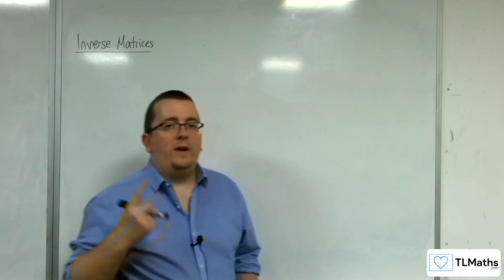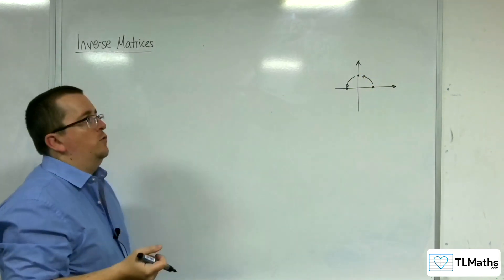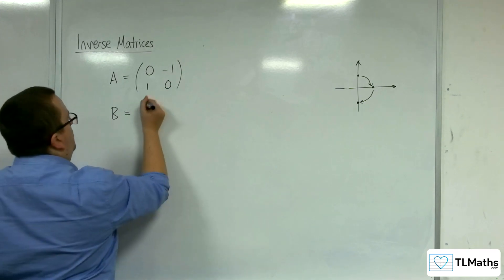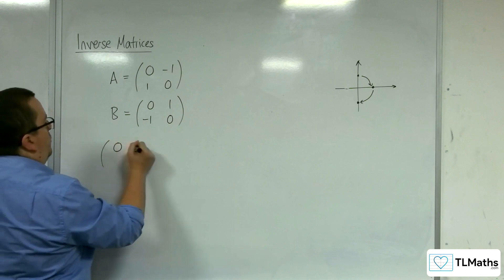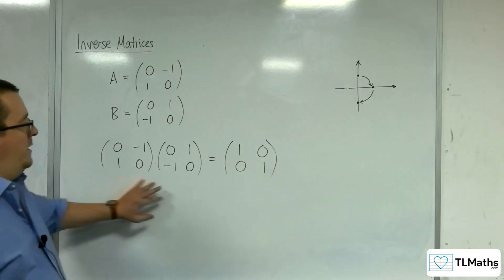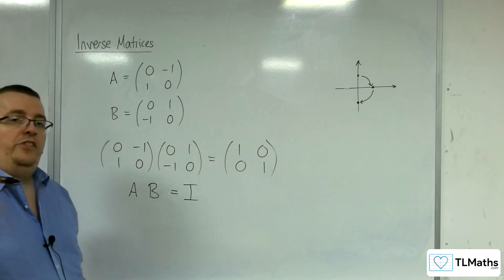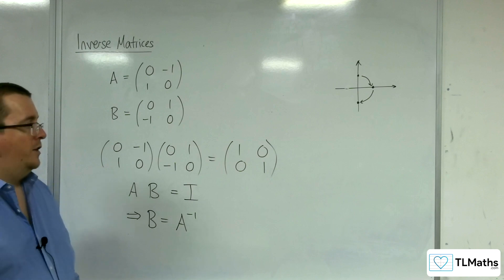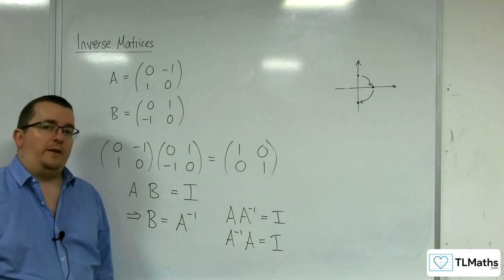A-Level Further Maths: C6-01 Inverse Matrices: Introducing Inverse Matrices and Notation